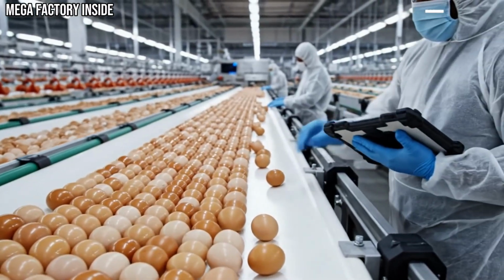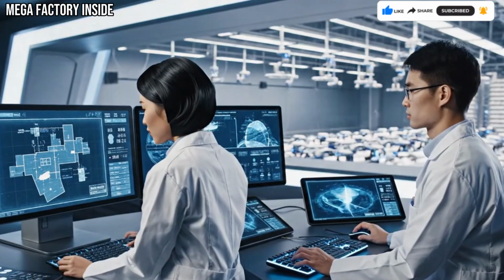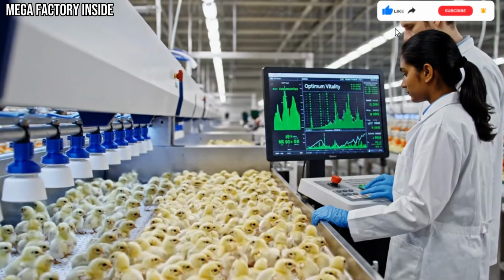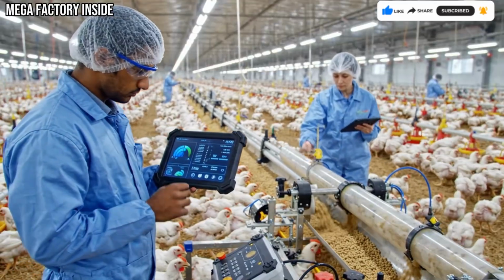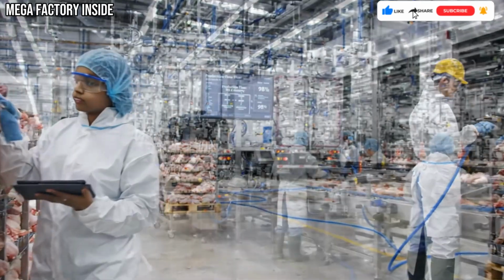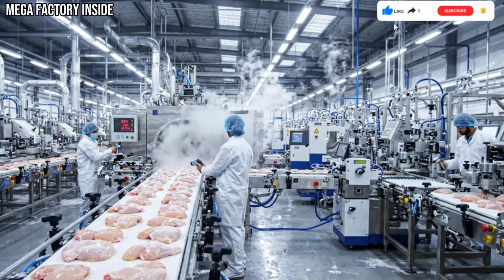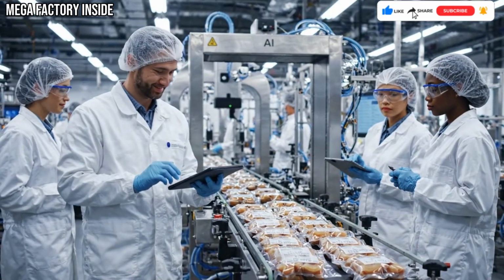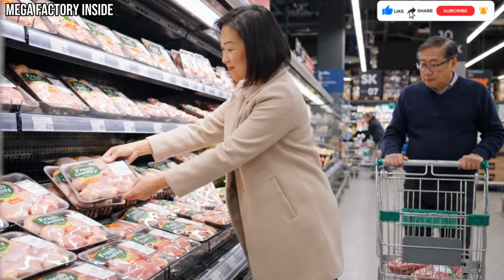SECRET Chicken Factory: High-Tech Incubation & Fast Broiler Process REVEALED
Welcome to Mega Factory Inside!

Have you ever wondered how millions of chickens are hatched, raised, and processed using advanced industrial technology? In this episode, we take you inside a secret high-tech chicken factory to uncover the complete broiler production process.

Watch every stage of the operation, including egg selection, automated incubation, hatchery technology, chick sorting, feeding systems, climate-controlled poultry houses, rapid broiler growth, quality control, and large-scale poultry processing.

Discover the incredible machinery, automated farming systems, artificial intelligence monitoring, and modern agricultural technology that help produce chicken efficiently on a massive scale.

This factory documentary reveals one of the world's most advanced poultry production systems and showcases the science behind modern food manufacturing.

Welcome to Mega Factory Inside – where you discover how things are made inside the world’s biggest factories.

In this video, we explore the full manufacturing process step by step, from raw materials to final products. Our content focuses on factory processes, industrial production, and how everyday items are produced at massive scale.